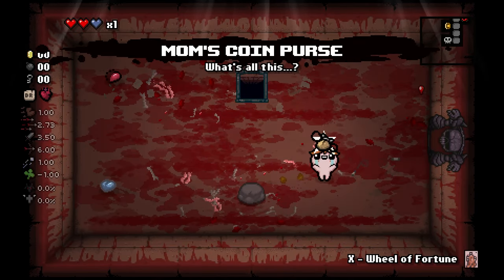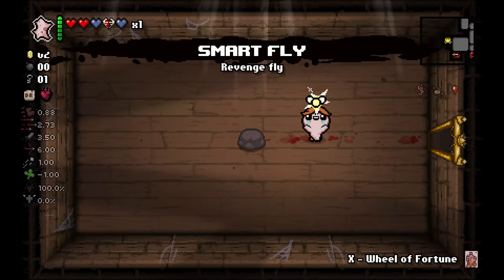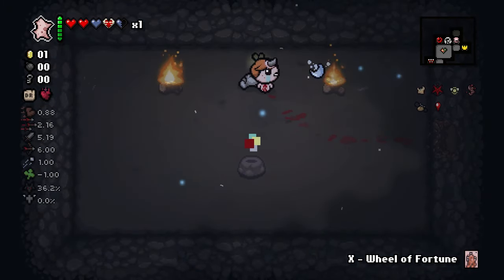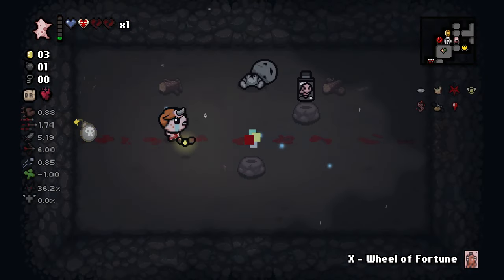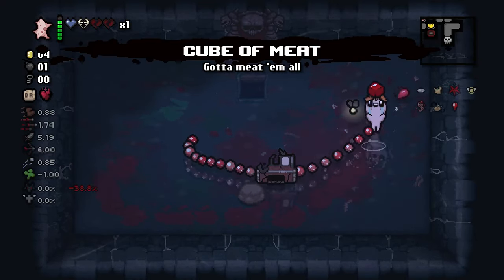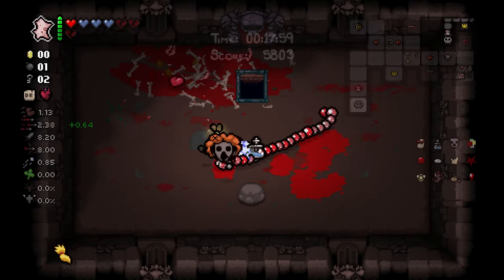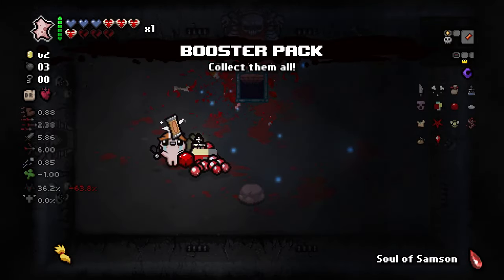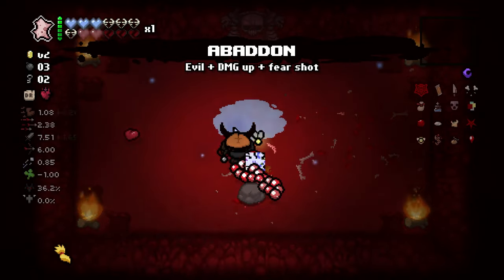Now This Is My New Favorite SYNERGY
game is so easy with 7 knives lol
VOD CHANNEL: @lyffjavods

I am motivated to make videos thanks to your nice support and positive comments ^^

/// Mod list:
planetarium chance, fancy costumes, arcade machines, bruh discharge, unique c section, ugh for bad items, pog for good items, unique Isaac boss fight, big poofy hair, specialist dance, external item descriptions, goodtrip, boss rush wave counter, moai tinted rocks, completion mark reminder, enhanced boss bars

00:03 intro
00:06 gameplay
09:04 outro